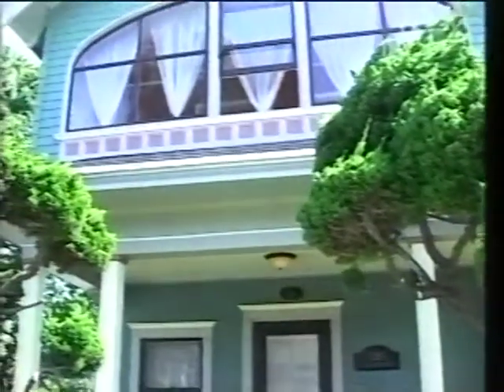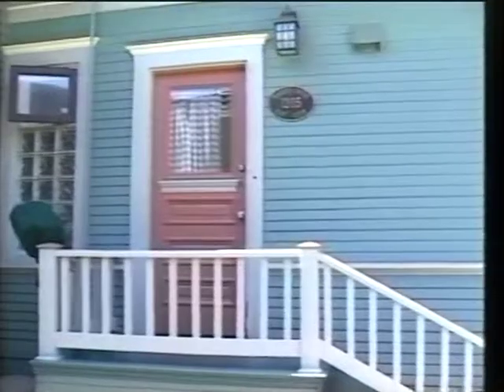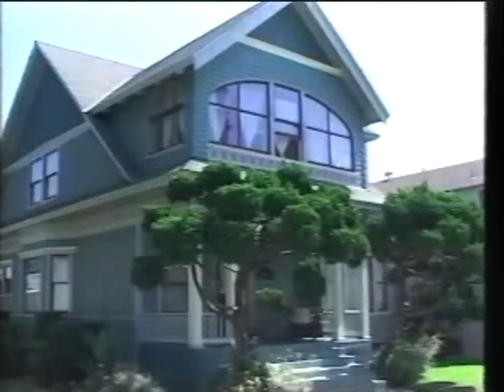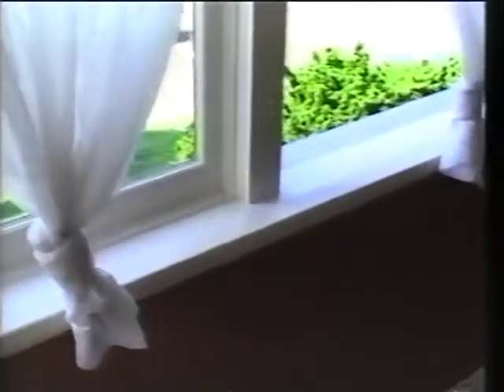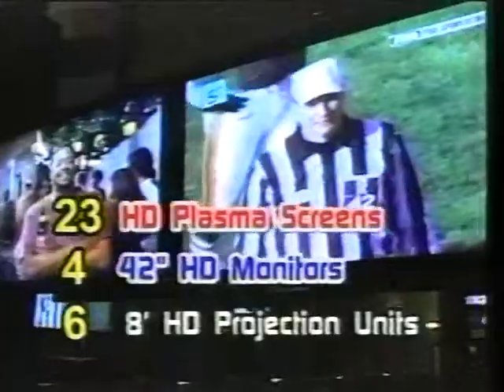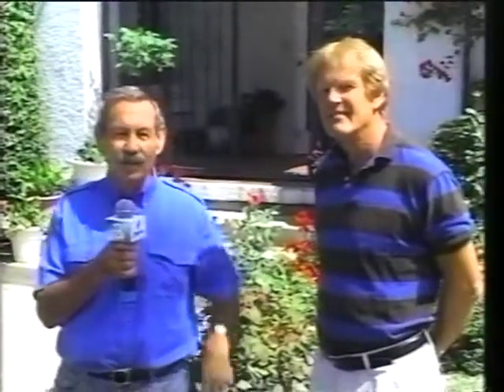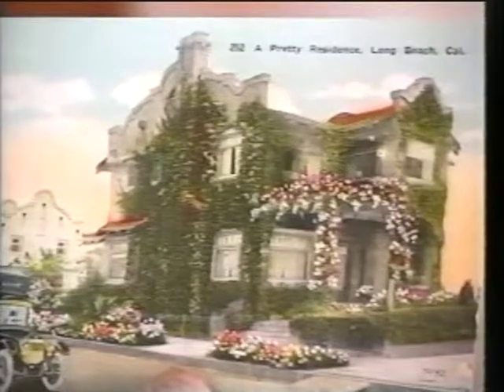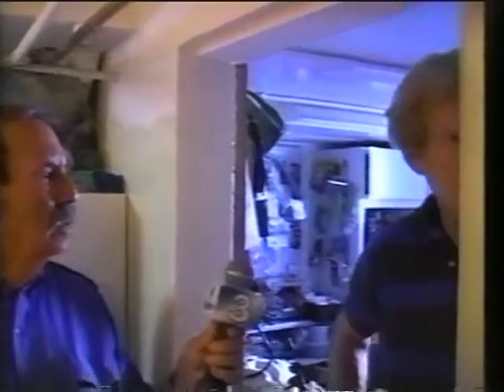Season 6: Episode 9 Ocean Blvd Homes